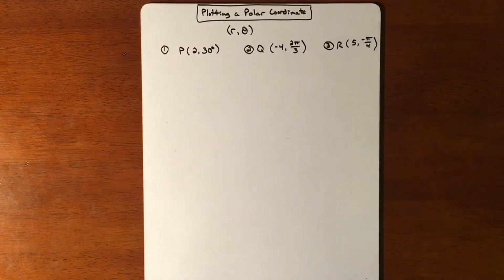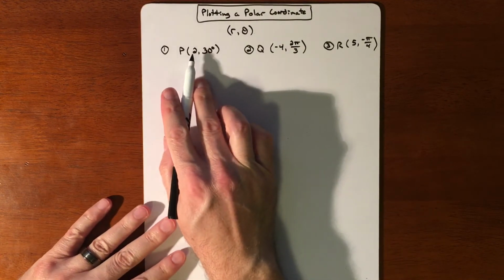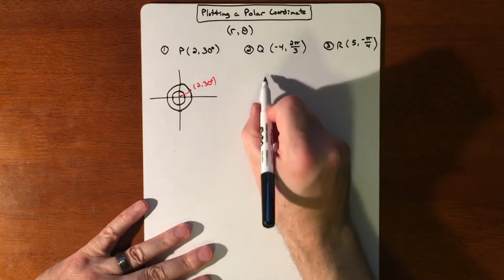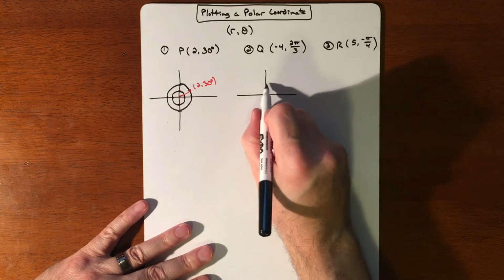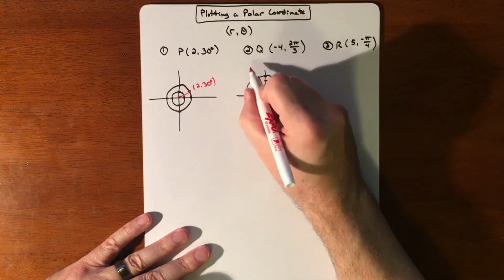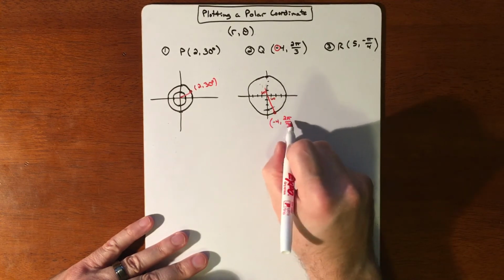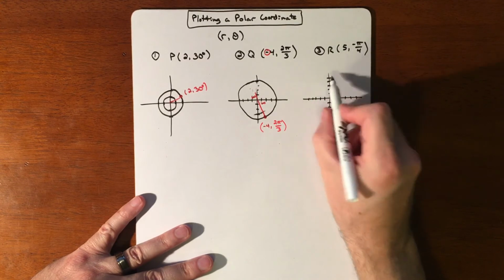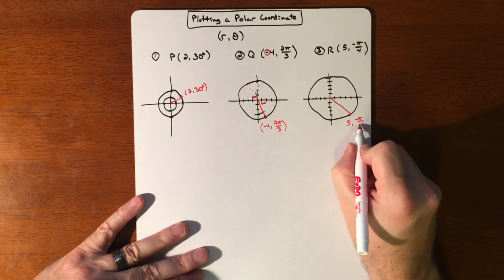Plotting Polar Coordinates